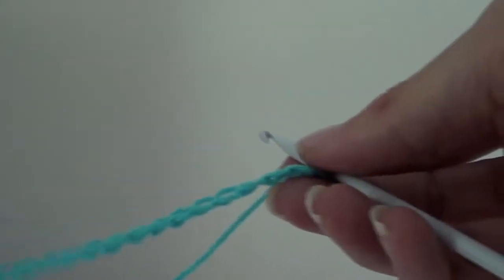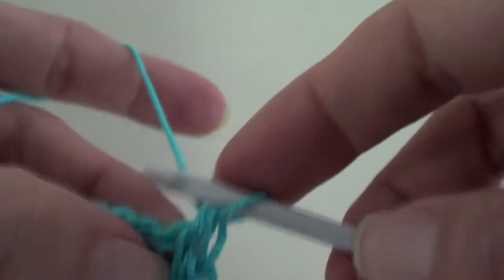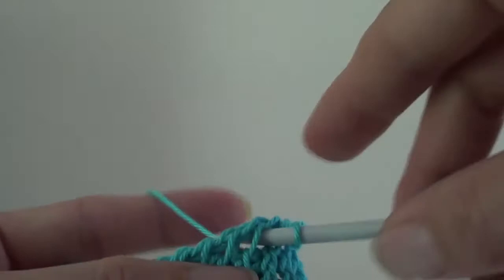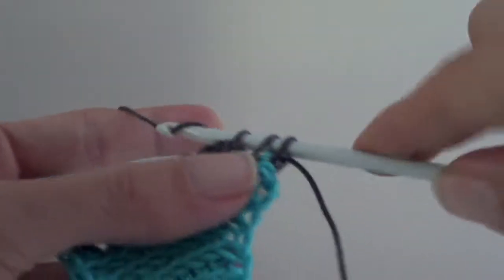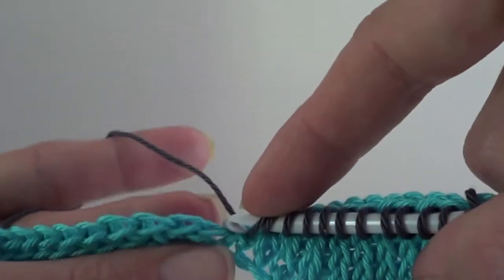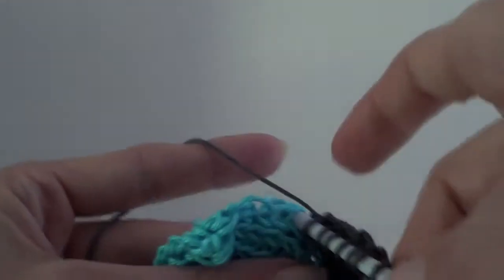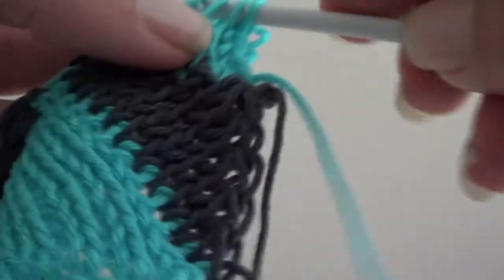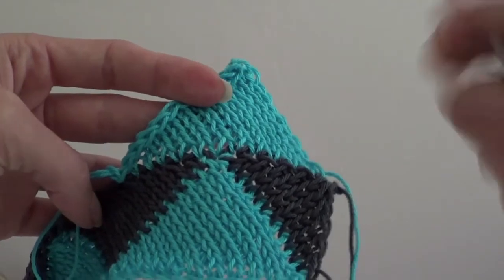An Acute Afghan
An Acute Afghan is a Tunisian crochet [entrelac] project, first released on the Crafty Adventures Cruise in October 2018.

This is a tutorial for the basic steps required to complete the project.